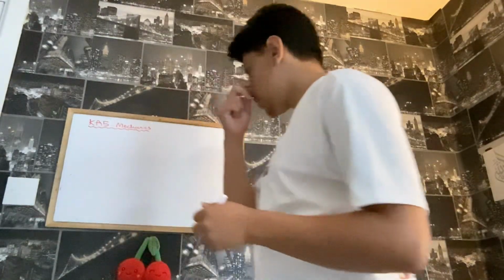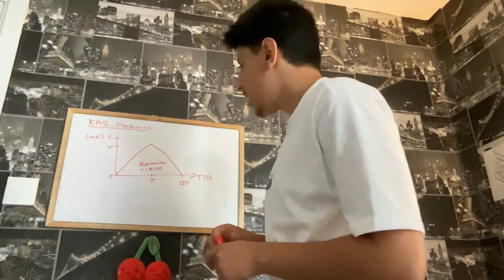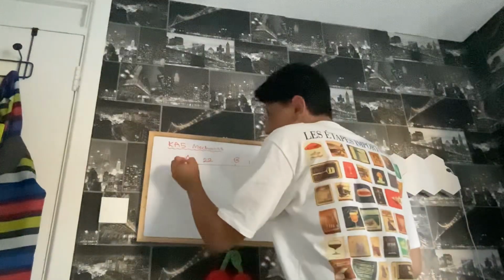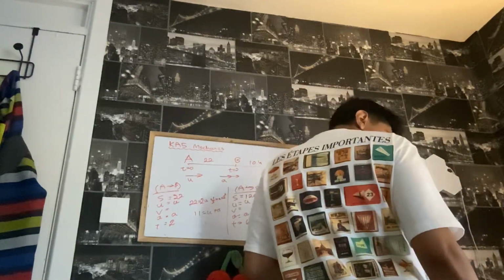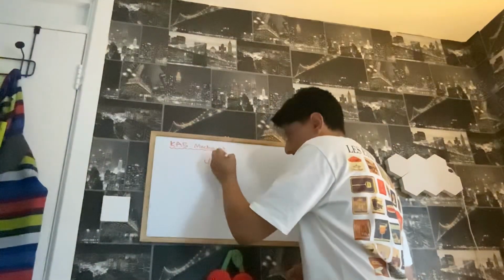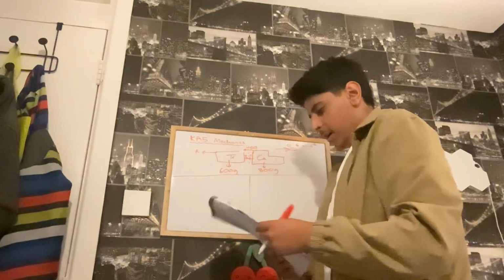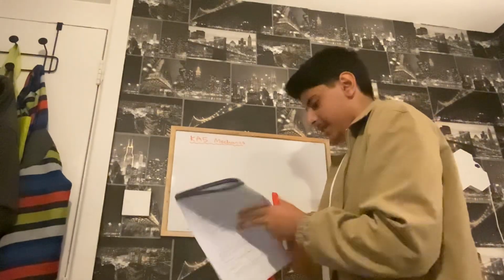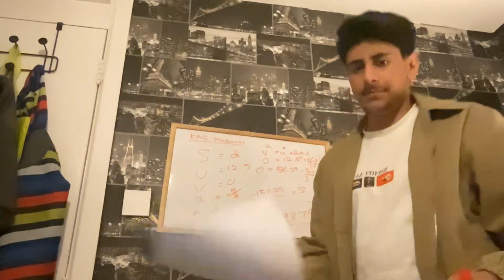All of KA5 mock test mechanics side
⏰ Timecodes ⏰
0:00 - Q1
11:45 - Q2
19:29 - Q3
23:48 - Q4